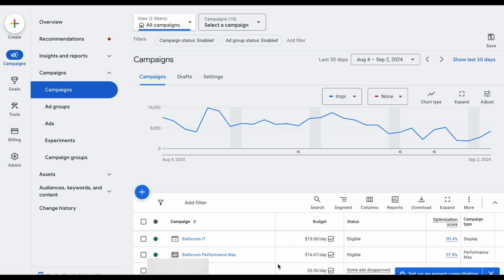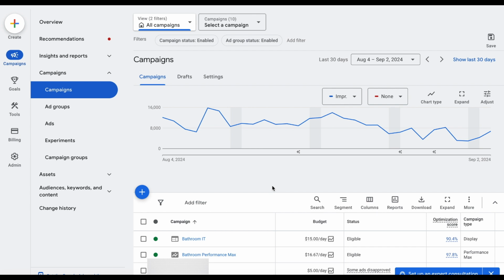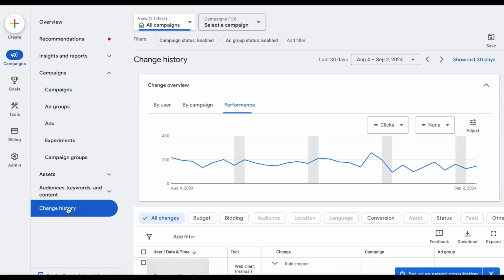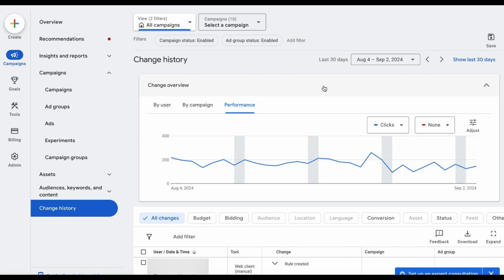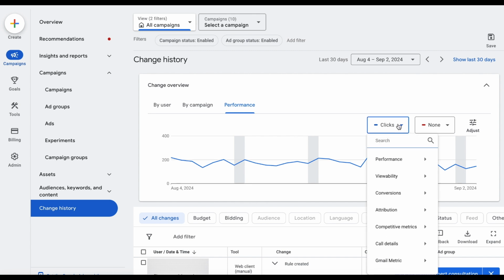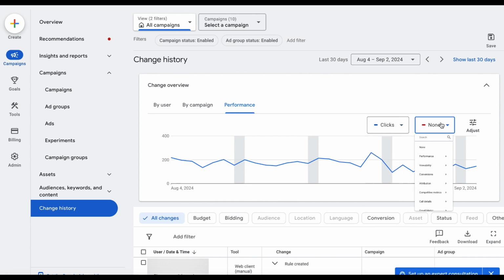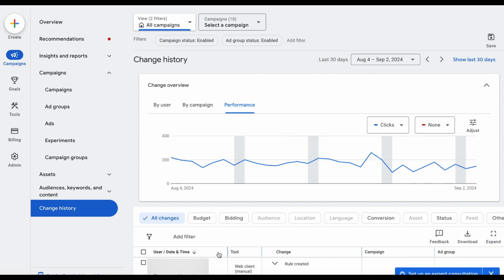How To Find Past Changes In Your Google Ads Account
Learn how to find past changes in your Google Ads account. This is also called the change history in Google Ads.